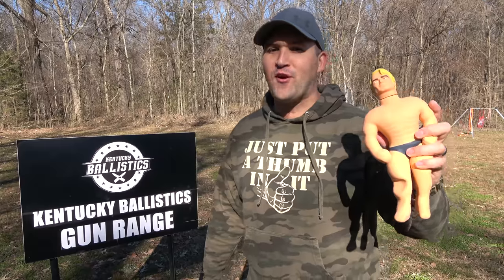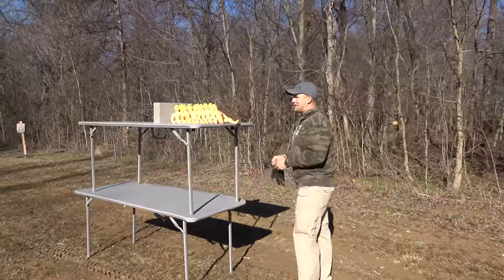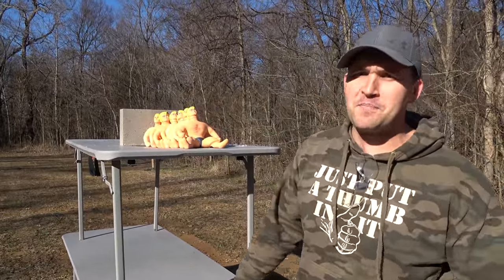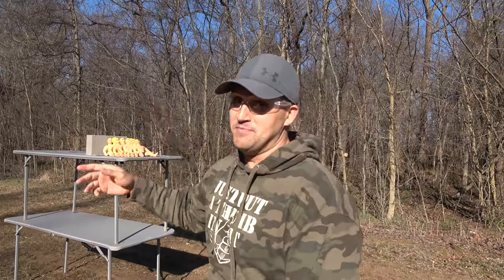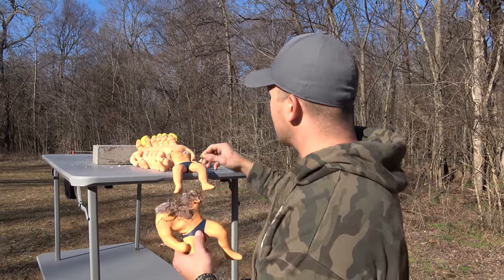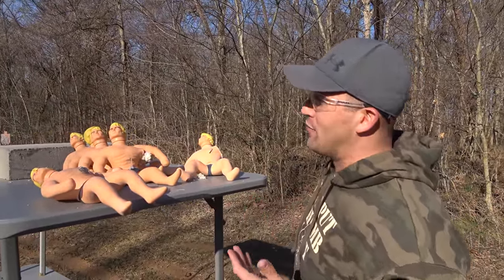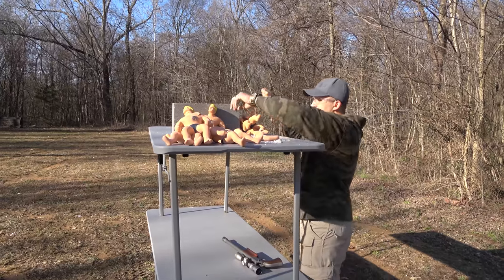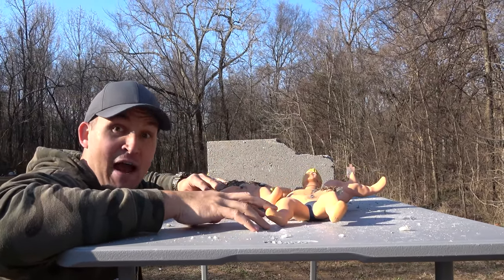Elephant Pistol vs Stretch Armstrongs !!!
In today’s video we see how many Stretch Armstrongs it takes to stop the Elephant Pistol!

WARNING!